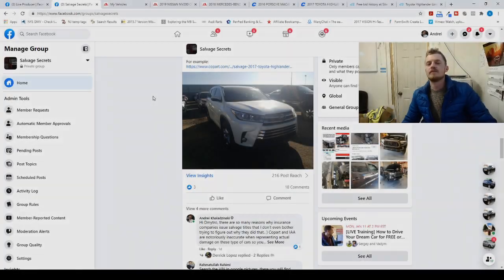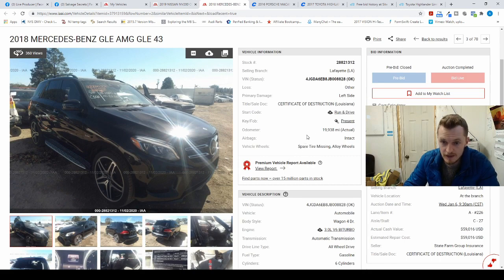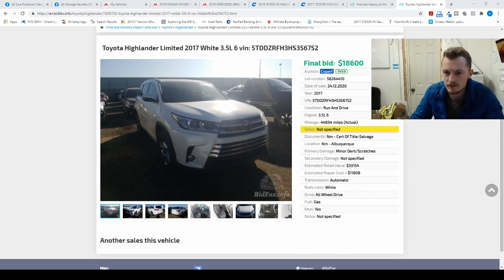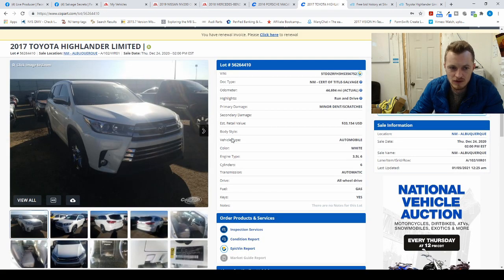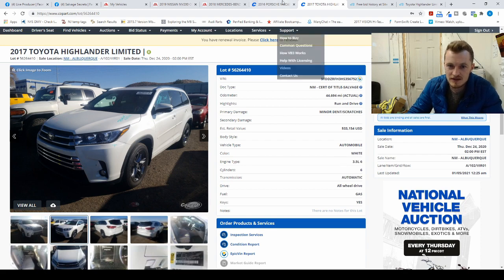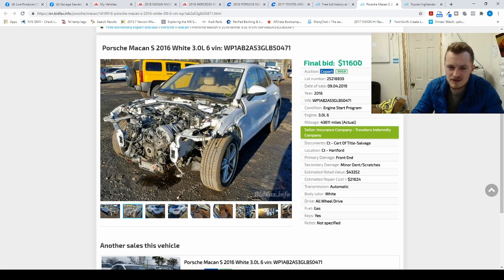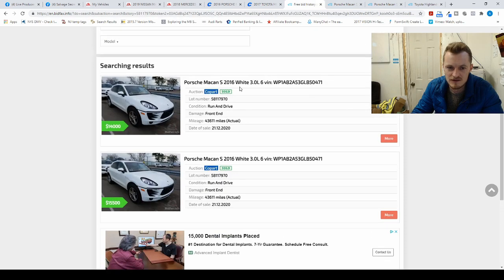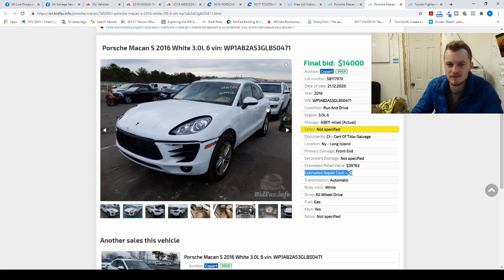How to Avoid Dealer Scams at Copart and IAA Salvage Auctions? Here is a trick I often use..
In this video I'm sharing a little known trick that will help you find out if the car you're considering buying at Copart or IAA is being sold by a dealer or an insurance company.

Also, I will be going LIVE in our FB group with a brand new training titled "How to Drive Your Dream Car for FREE or Even Make Money Without Talking to a Car Salesman Ever Again."

2) How to pull this off if you're not a mechanic and don't even know much about cars

3) Do you need a big budget to start?

Plus, I'll be doing LIVE Q&A and will answer any questions you have about buying, fixing and selling cars or anything else...
It's being held in our Facebook group called Salvage Secrets. If you're not a member yet make sure you join so you don't miss out!

See you on the training!